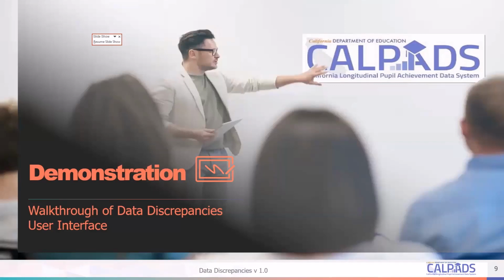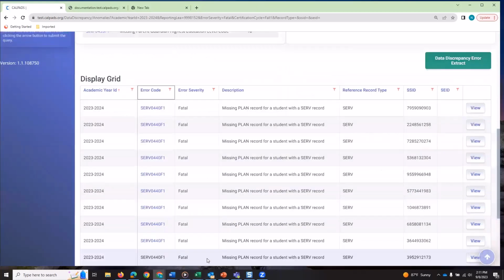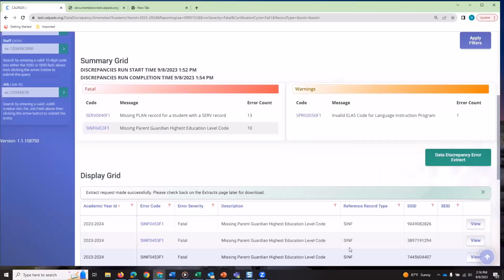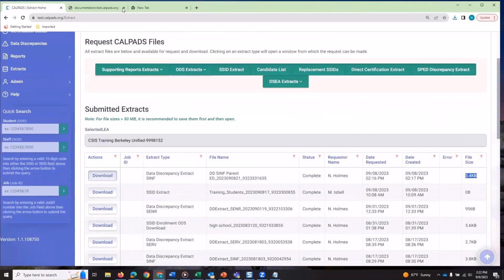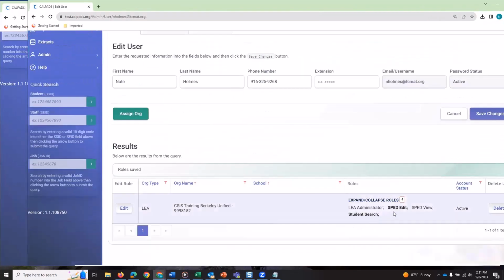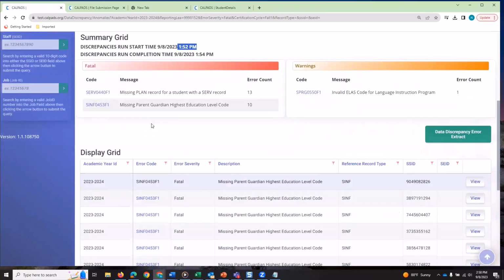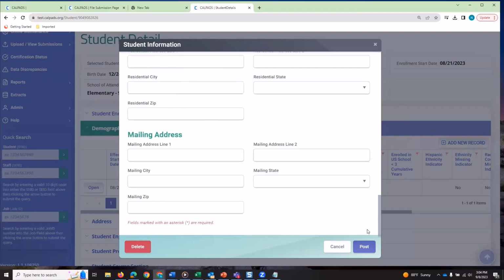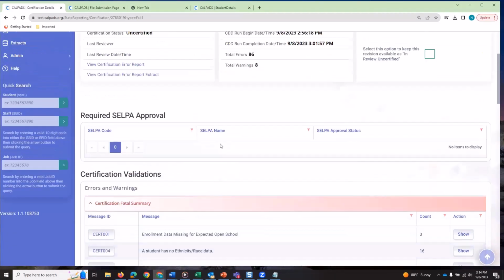CALPADS Data Discrepancies Functionality 2023-24 - Module B - Demonstration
00:00 Introduction
00:29 Apply Filters  to view discrepancies
02:01 Why do we have Five years of Data Discrepancies
02:44 Record Type
03:02 Summary Grid
03:41 Using the Display Grid Filters
06:38 Data Discrepancy modal
07:59 Data Discrepancy Error Extract
14:14 Importing Extract into Excel
19:10 School Level Role
21:57 Data Discrepancies System Processing
25:56 How to determine if your Data Discrepancies are in process